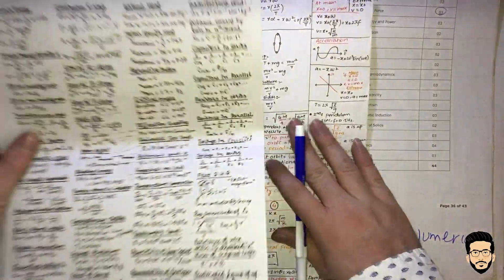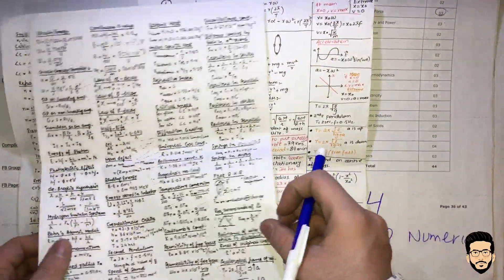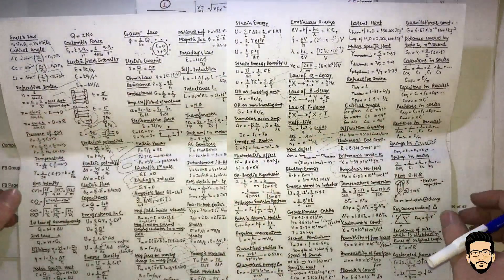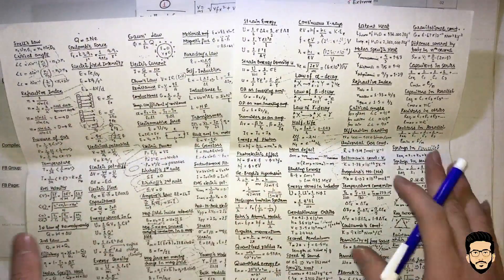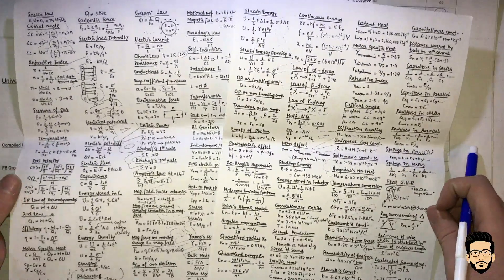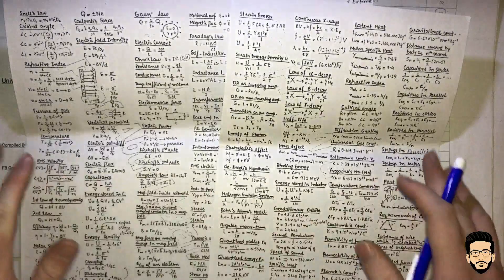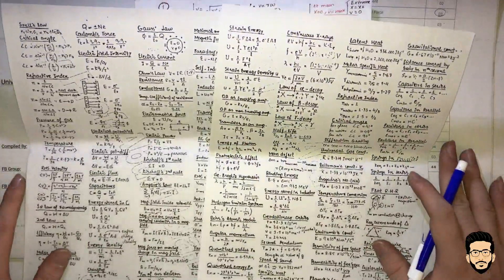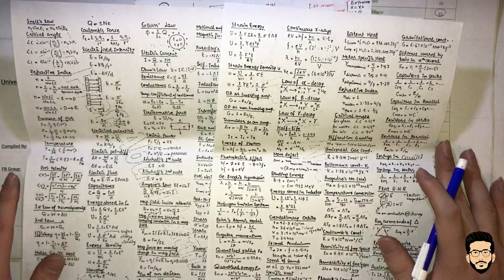HOW TO PREPARE PHYSICS FOR MDCAT? | COMPLETE GUIDE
This video contains complete guide about how to prepare physics for mdcat . As physics has been a great problem for students of mdcat so i have tried my best to tell you guys tips that many of your seniors used and i tried to share my experience .

HOPE SO YOU LIKE THE VIDEO